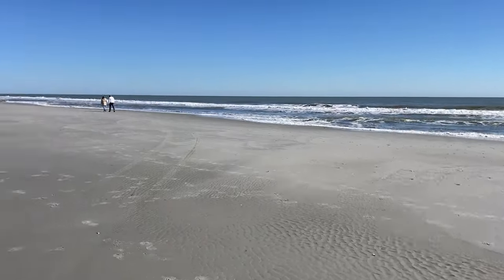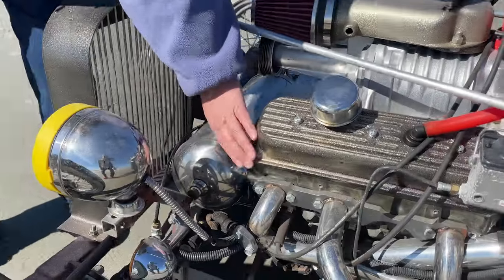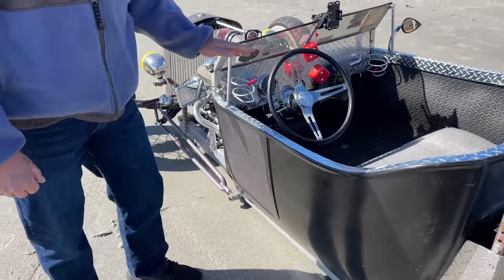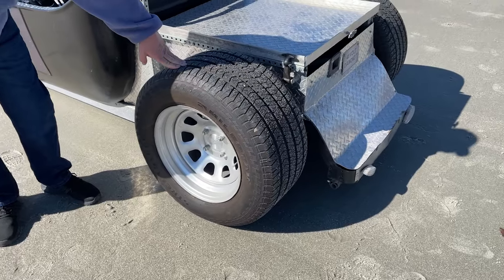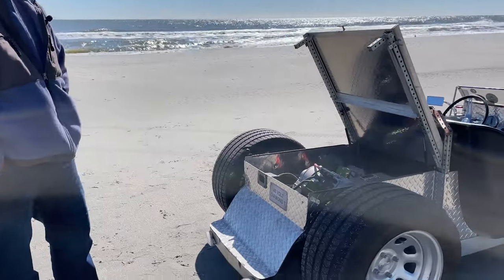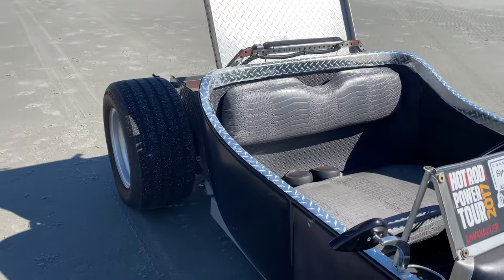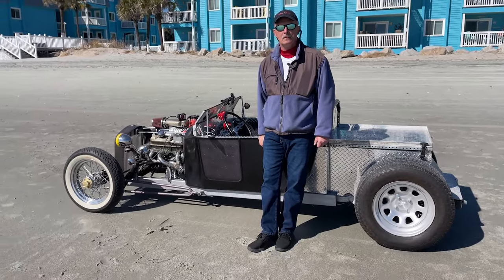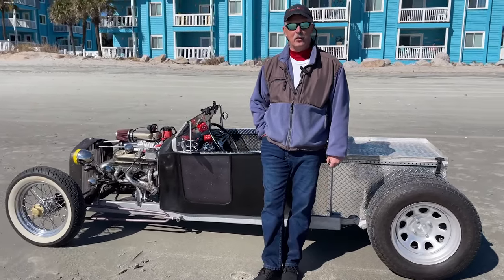Custom EZGO Golf Cart with 1923 Ford T-Bucket - GolfcartingTV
This week on GolfCartingTV, we get to see a truly unique golf cart - a 1923 Ford T-Bucket body mounted on a 1999 EZGO golf cart frame! People have no idea it's a golf cart - including the police! Our guest, Andy, custom built the frame using a rear EZGO section. The front axle is all hand-made with EZGO spindles fitted with Harley Davidson wheels. The steering is a EZGO R&P tied to a 1967/72 Chevy truck polished tilt steering column with a soft grip GM wheel. Functioning head, tail, park and brake lights.

The '23 Ford T-bucket body is fiberglass reinforced with wood. The front windshield was hand built. The front grille insert and the rear bed are custom fabricated by Andy. The bed top is on hinges to open up to work on the electronics and check things. He used an EZGO stock rear end with a 48V 600amp 5k Navitas motor package along with a Extreme team lithium battery box. The rear end has been modified to accept Miata rotors and caliper disc brakes. The rear wheels are 1967 Ford Cobra wheels. The cart stops on dime. Cart has bluetooth system in it with EZGO seat bottom and back covered in snake leather for rain to help keep from soaking up water. The dash and fire wall were made of diamond plate. GPS speedometer with the turn signal indicators and high beam. It also has the shunt module gauge to keep an eye on the battery along with the dual air gauges to keep up with the air ride. Andy installed a switch on the dash to turn the air compressor on/off if need be. All the accessories run off a 48 to 12 volt reducer and through a water tight fuse block. You have to see this custom golf cart to believe it!

GolfCartingTV is a weekly show with new episodes airing every Wednesday at noon EDT.

Want to have your custom golf cart featured on GolfCartingTV?